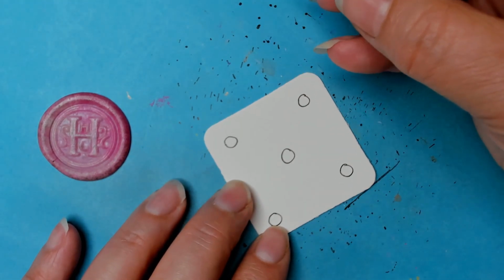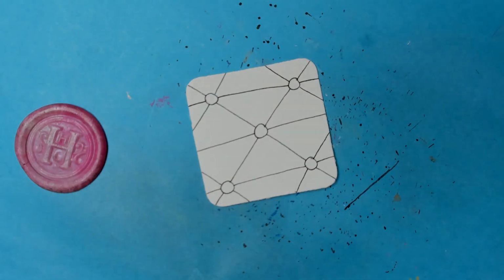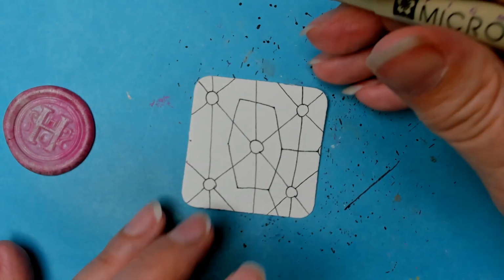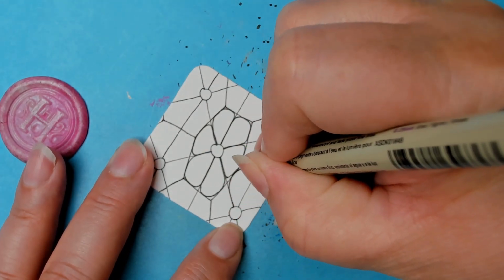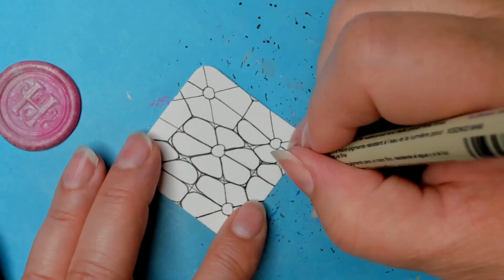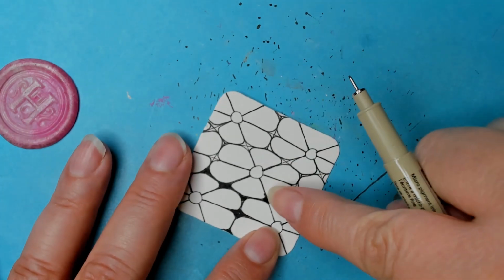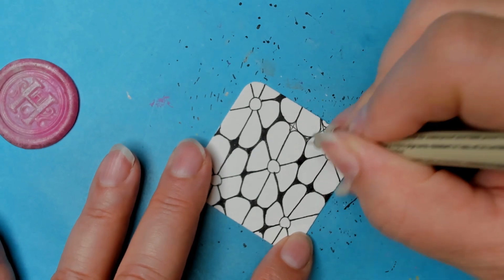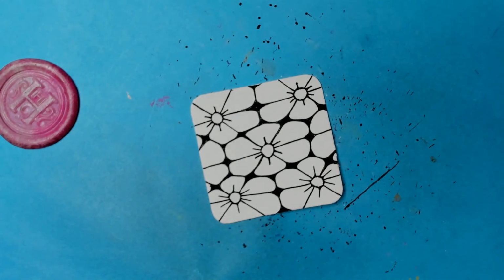'Nside | Zentangle® Quickie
'Nside was created by CZT Beth Gaughan.

General items for tangling:
✨ Pens: Microns or other fine liners, in black, and other colors.
✨ For shading: pencil, (graphite – regular No.2 is great)

Happy Tangling!!!